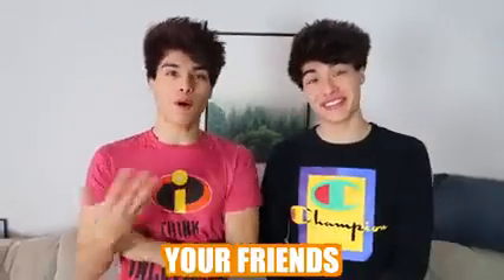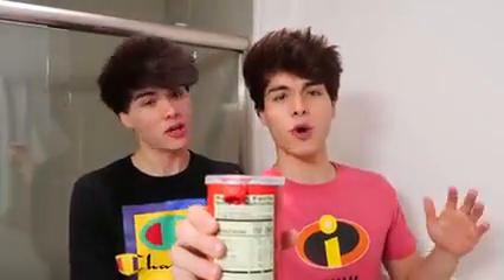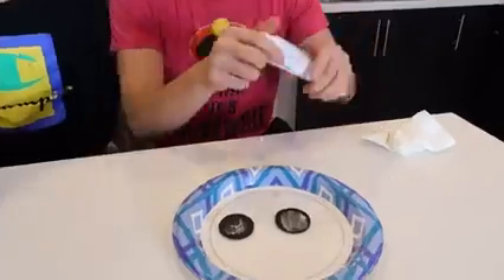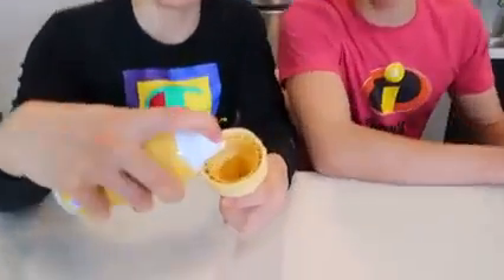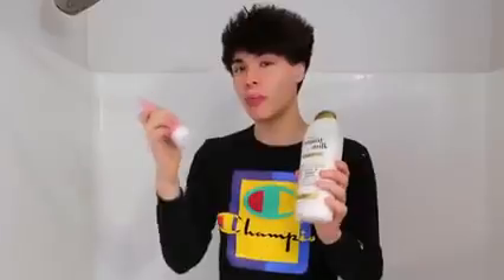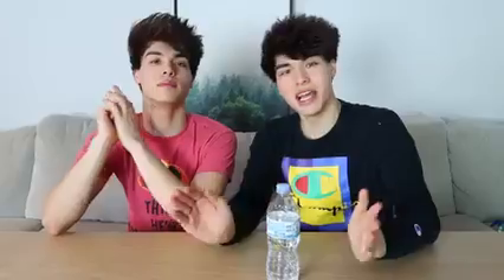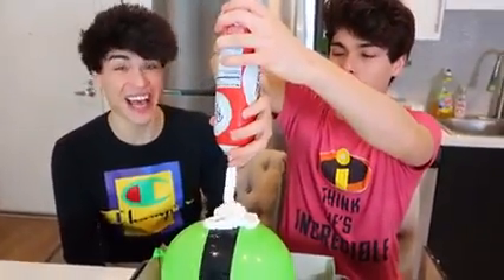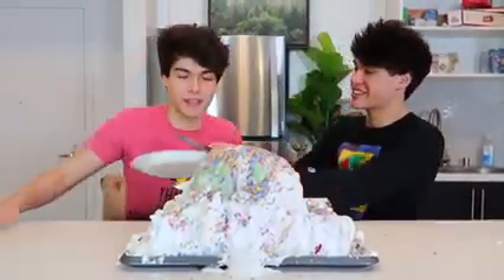BEST FUNNY PRANKS TO DO AT HOME!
Here are some very easy and fun pranks